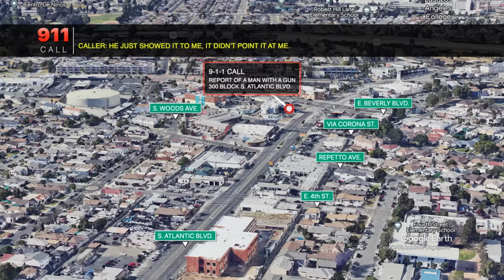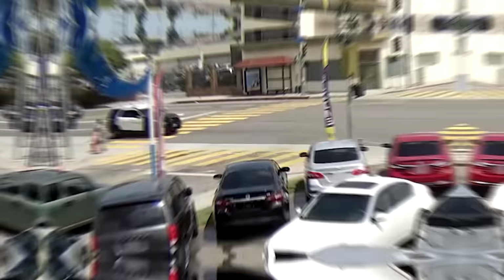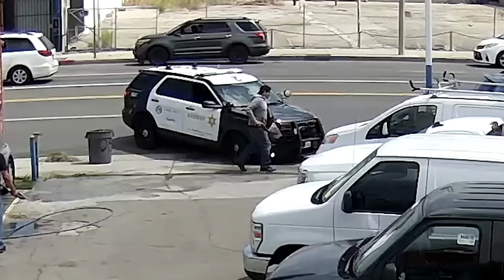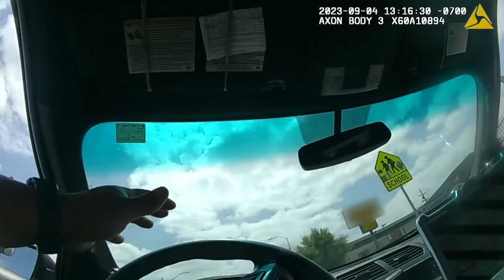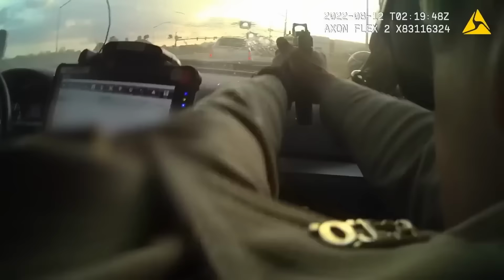Robber Dropped Through Windshield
Check out Donut After Dark, watch videos early, see uncensored versions, and get access to exclusive content

My specs:
I9-9980XE
2080TI
64 gb ram

address
Wanna send me something?
Donut Operator
20079 Stone Oak Pkwy

Equipment used
Main channel/stream camera: